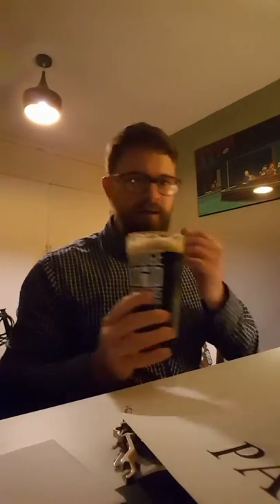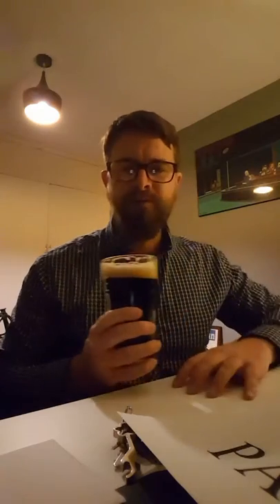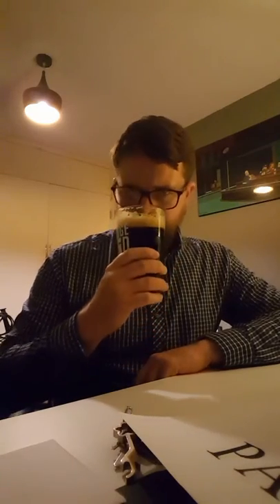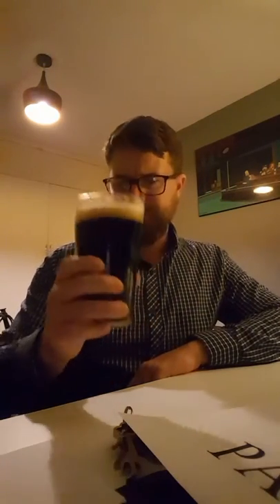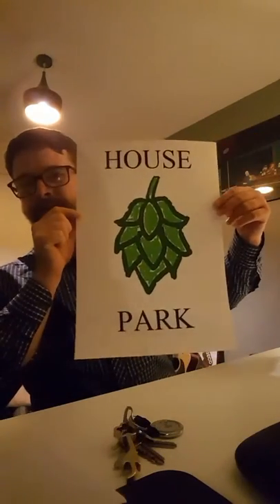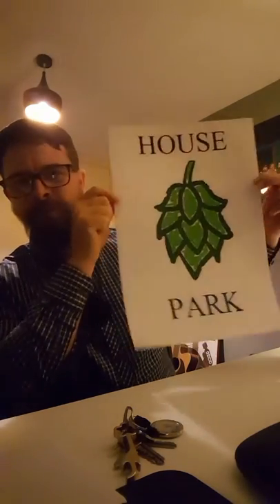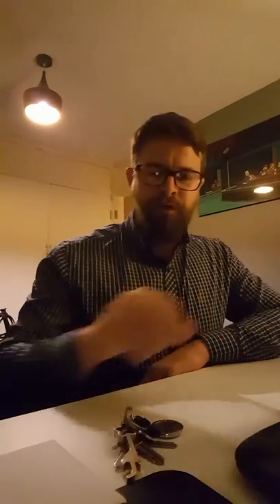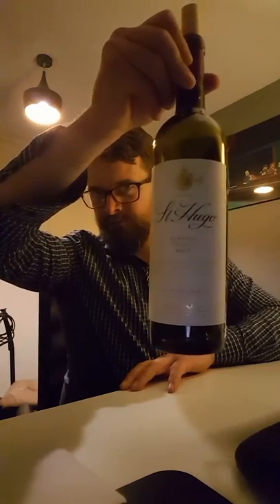House Park Brewing - Oatmeal stout tasting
Just a quick video about tasting my oatmeal stout. tasting really nice!